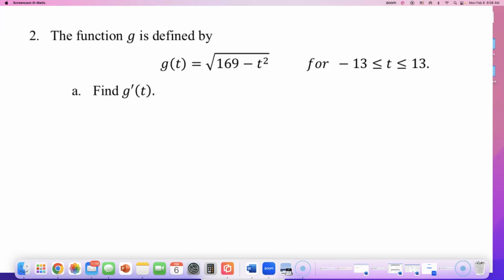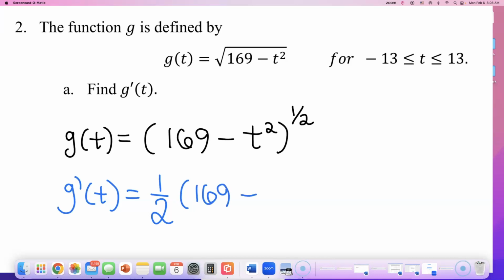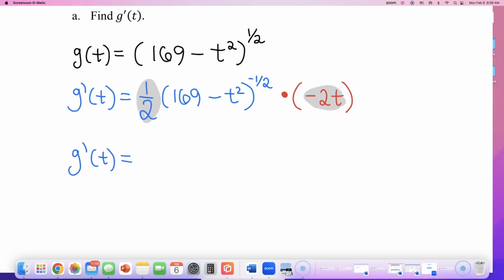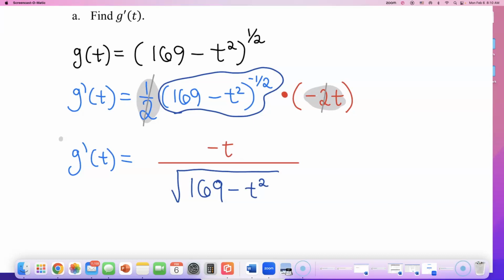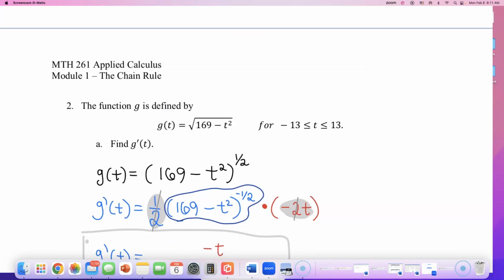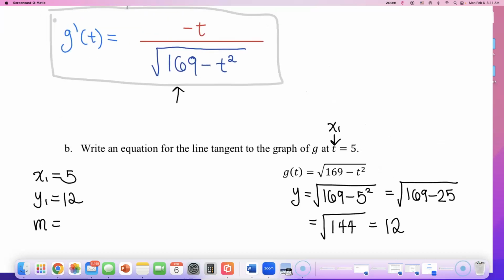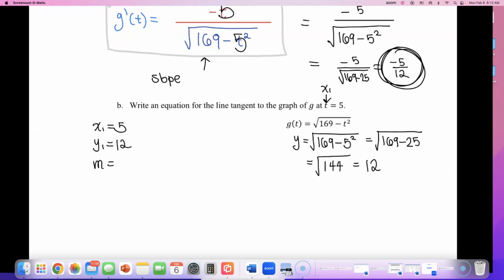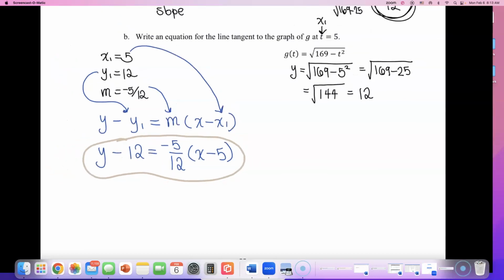MTH 261 Chain Rule Equation of tangent Line (pg. 59)